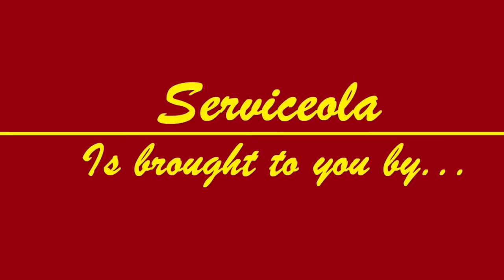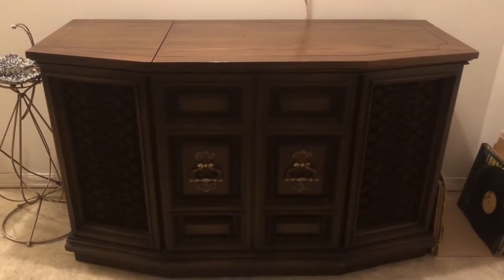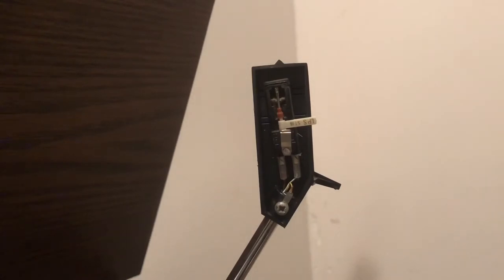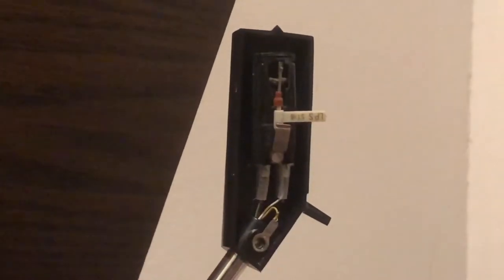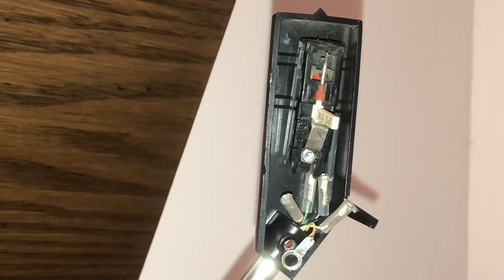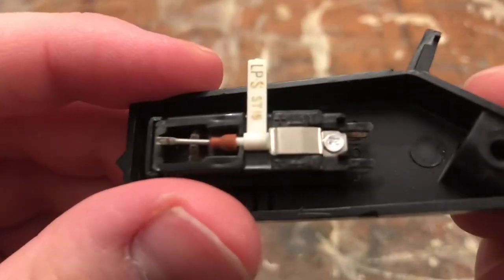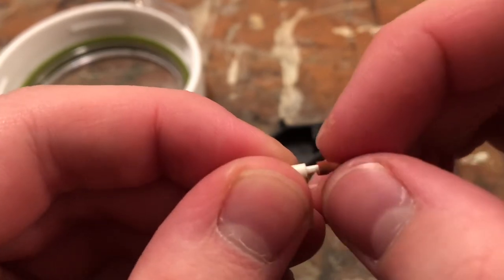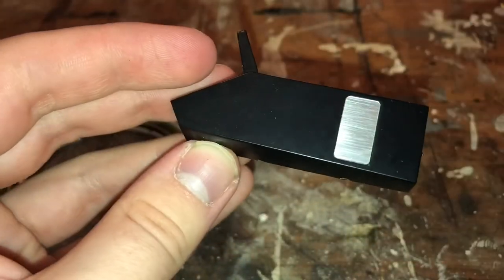BSR Record changer cartridge replacement (Part 1)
Serviceola Episode 1.